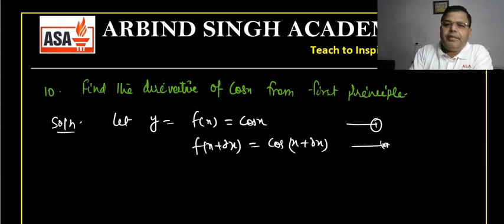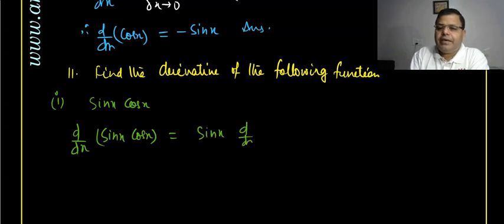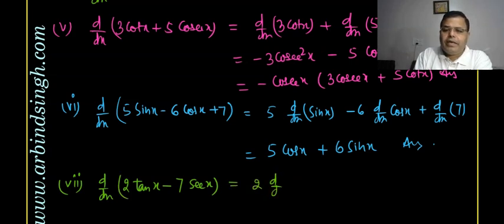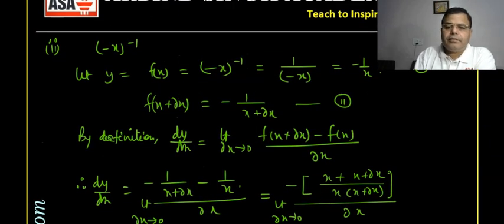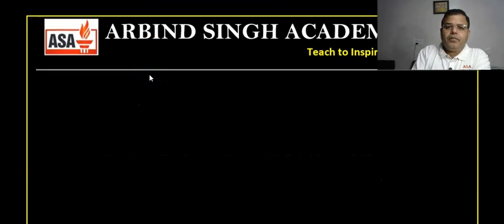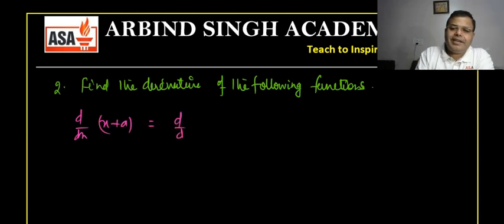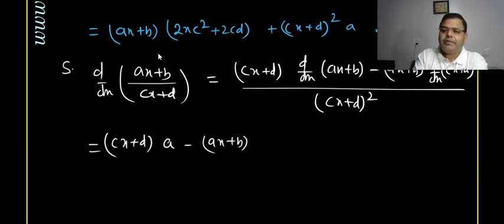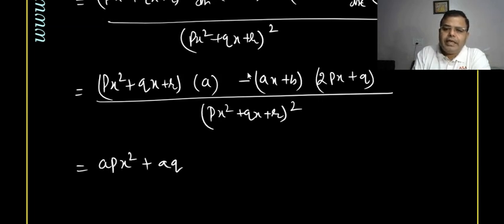Limits and Derivatives for Class -11 Part-07